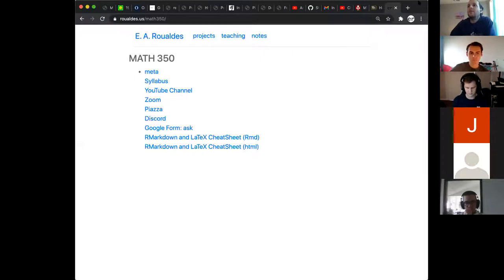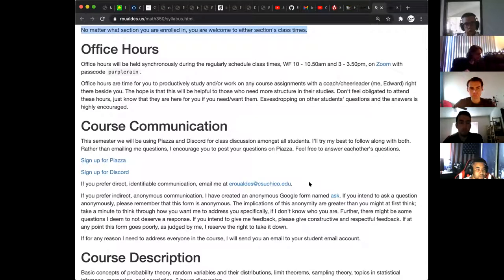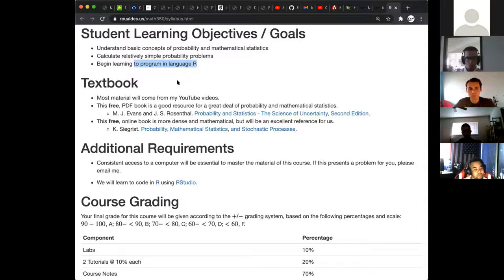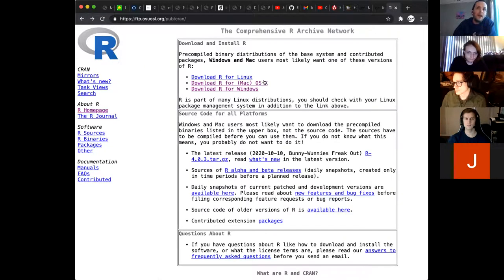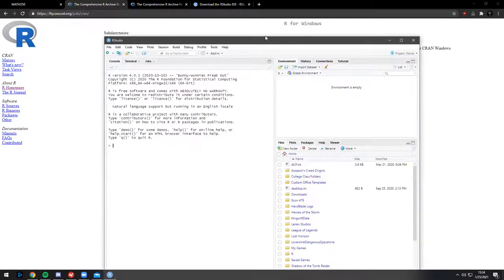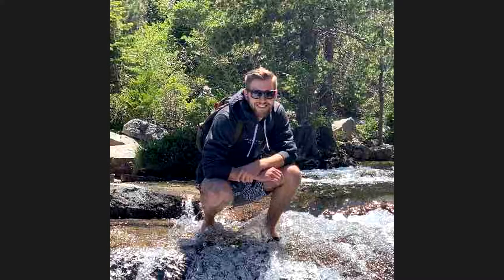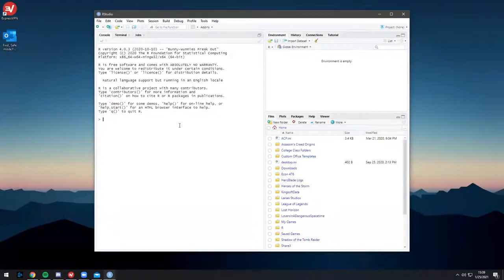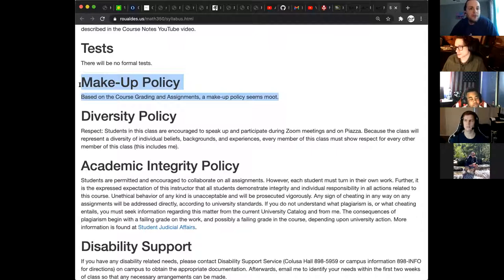MATH 350 Monday of Week 01, section 02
MATH 350 Monday of Week 01 in Section 02